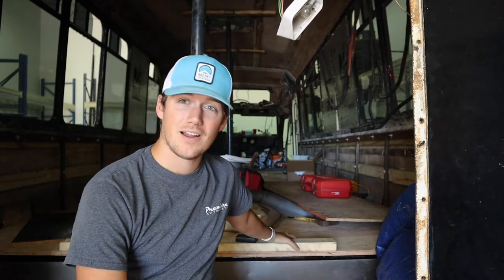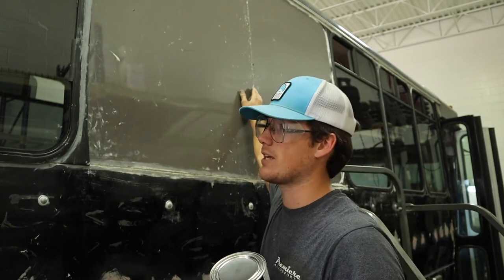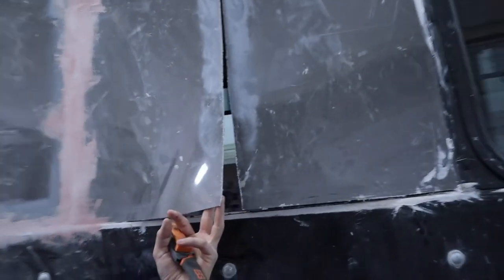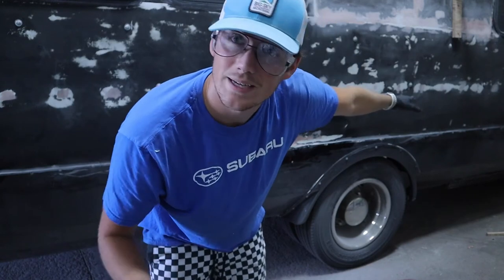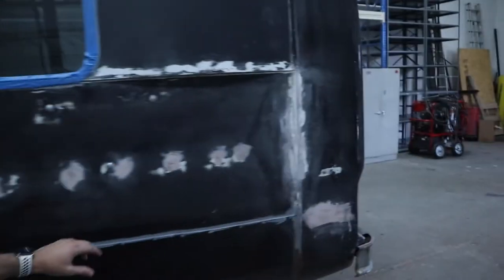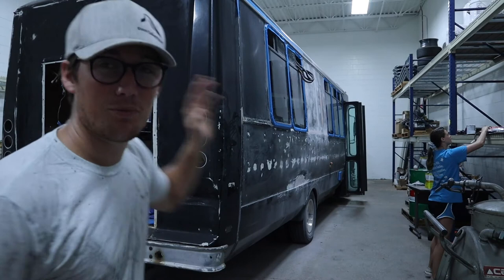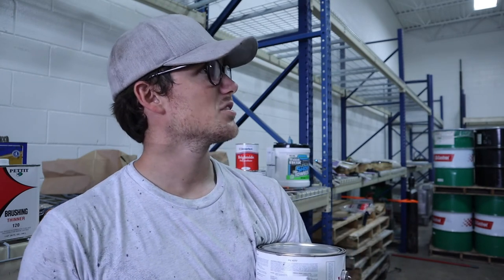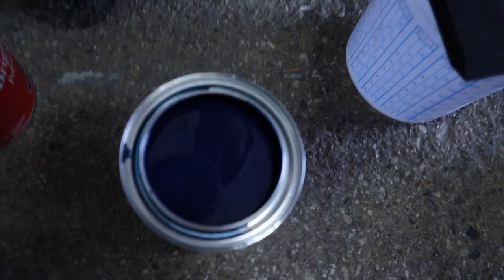Prepping A Fiberglass Bus For Paint! Bondo, Sanding, & Interlux Primer-Paint Pt. 1--Skoolie Ep. 21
Although we missed our upload last week, we have good reason, because we've been hard at work getting the bus ready for paint! This episode we do a LOT of sanding, bondo-ing, and get to priming the bus for topcoats! Part 2 coming next week to show the FINISHED product!

Follow the day to day updates on Instagram: @MilesOSmiles.Bus